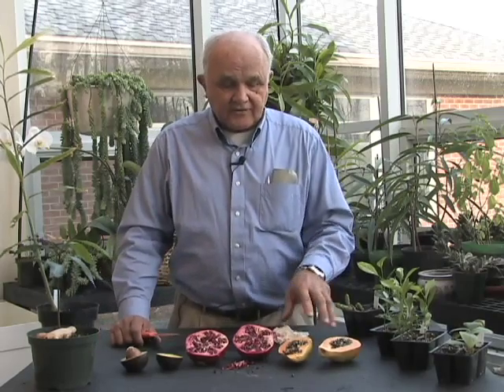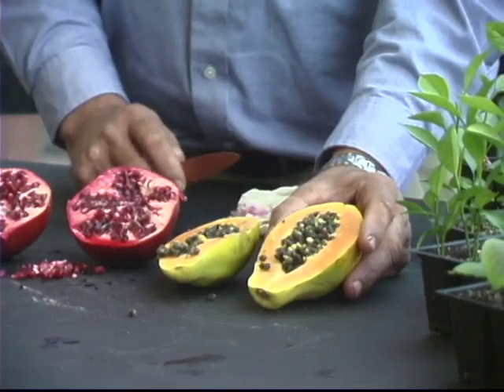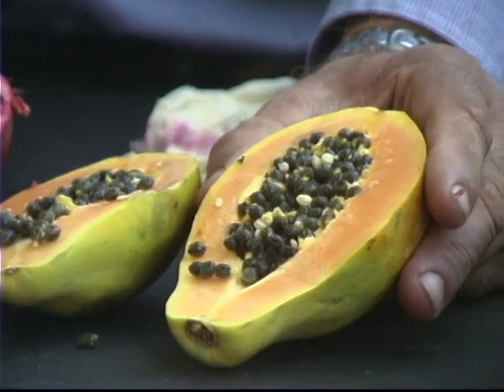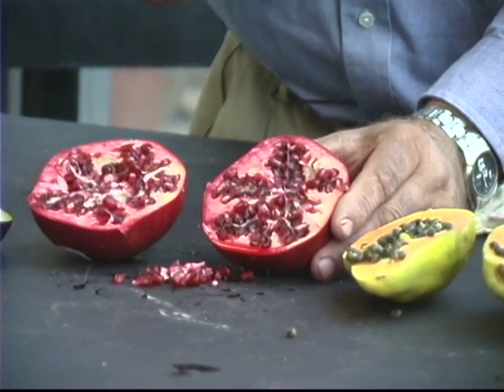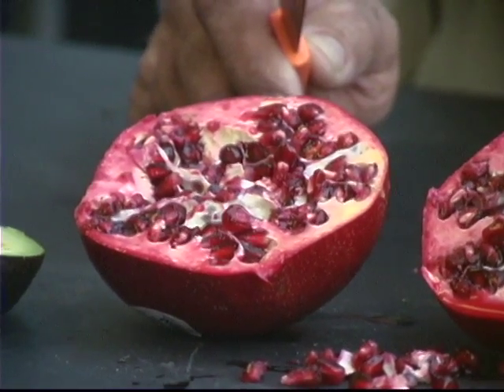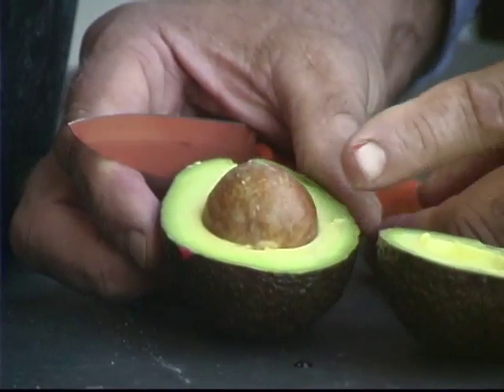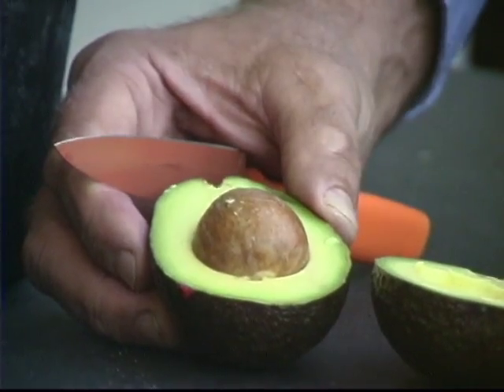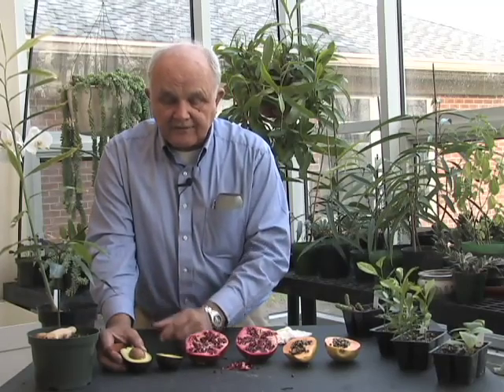Kid Fun: Growing Tropical Fruit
Looking for a way to teach kids about gardening?  Try growing plants from the seeds of tropical fruits.